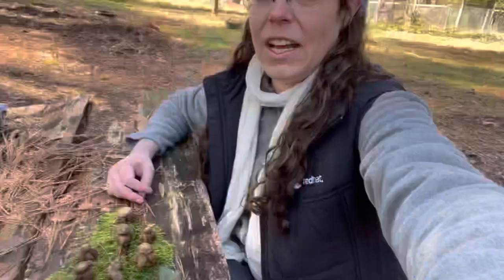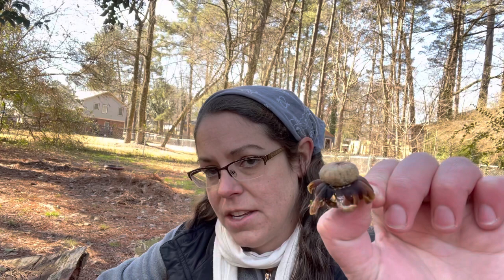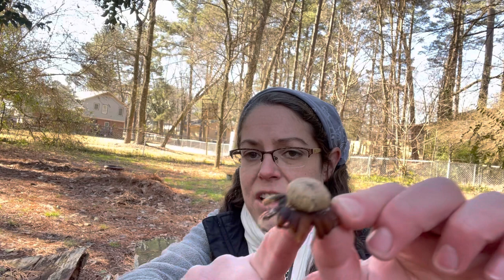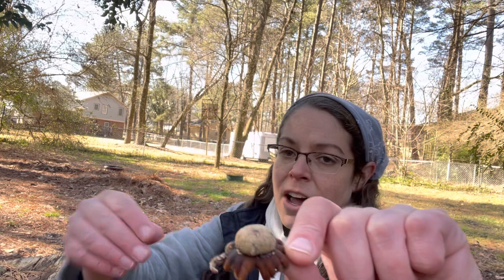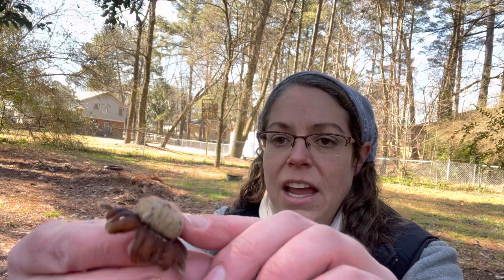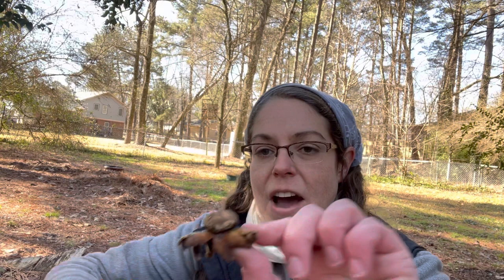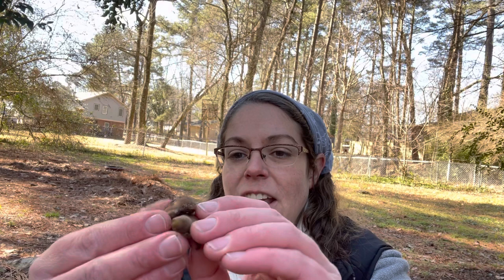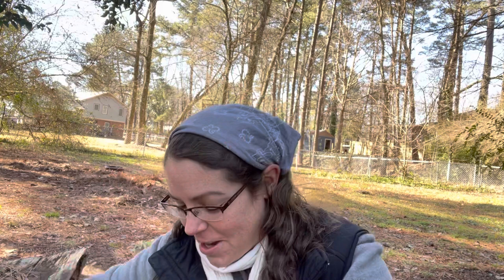How to ID Astraeus mushrooms, the barometer earthstar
Mushrooms in the Astraeus genus are distinctive because they look like little stars, with rays attached to a central sac of spores. These inedible but darling mushrooms look a lot like little cephalopods and are a common sight in sandy areas and landscaping.